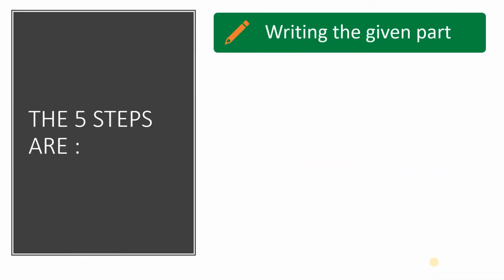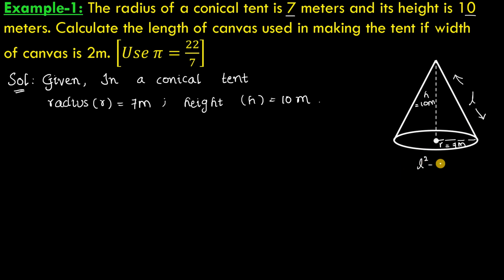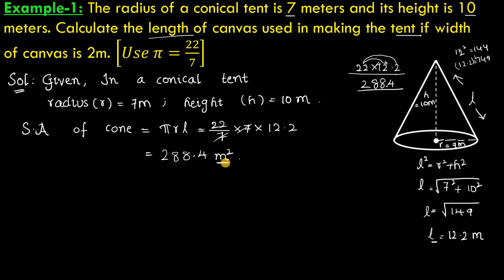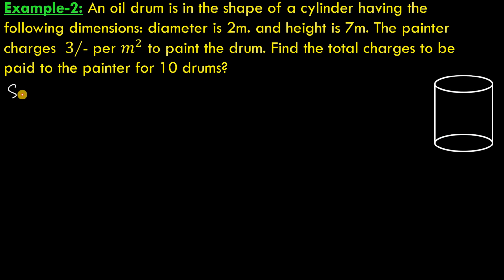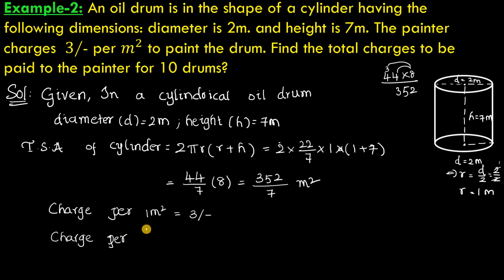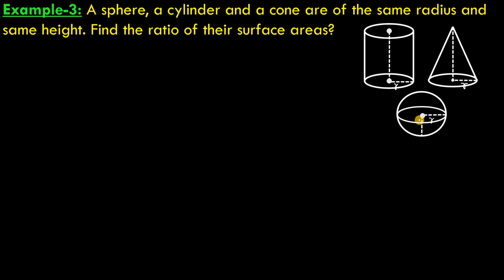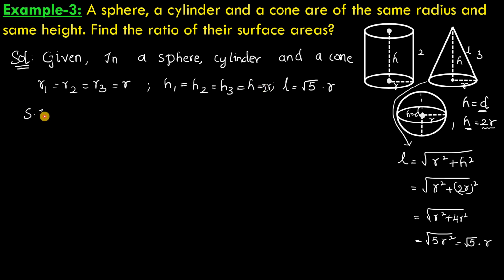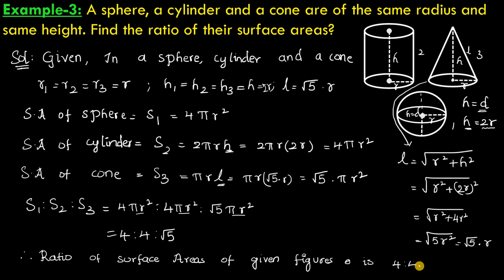MENSURATION/PART-1#SRINIVAS ACADEMY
HI FRIENDS!!!
IN THIS TOPIC I SAW MANY STUDENTS DOING MISTAKES IN PRESENTING THE SUM IN DESCRIPTIVE MANNER AND IN THE LAST CALCULATION PART.
I HOPE THIS VIDEO HELPS YOU IN AVOIDING MISTAKES AND TO GET GOOD MARKS.

BEFORE WATCHING THIS VIDEO PLEASE MAKE SURE THAT YOU HAVE WATCHED THE INTRODUCTIO, IF NOT THIS IS MENSURATION FULL PLAYLIST👇👇👇